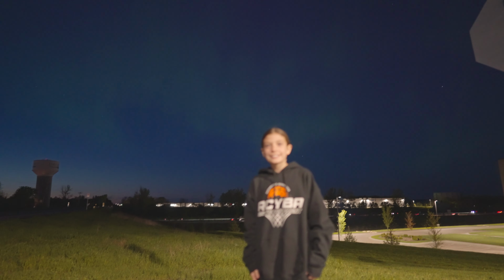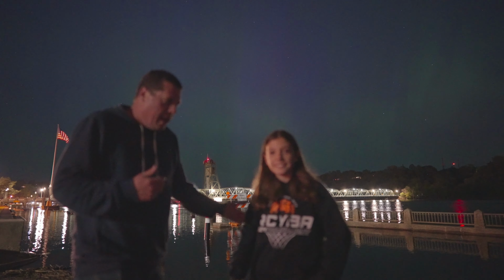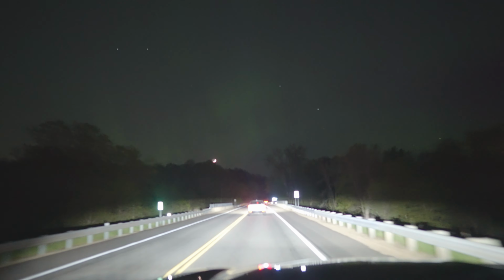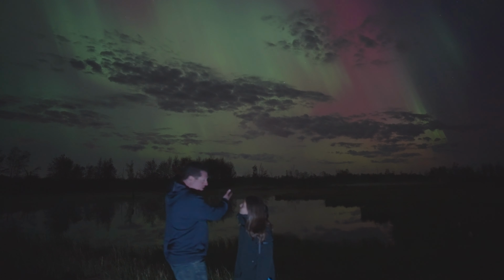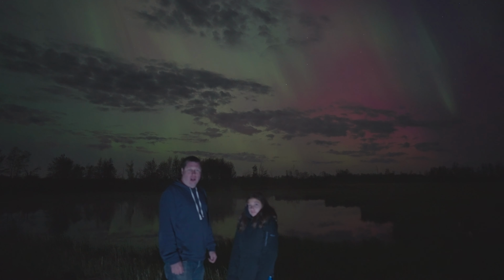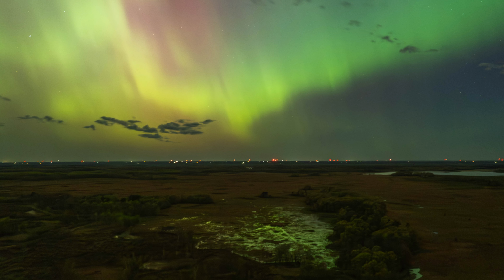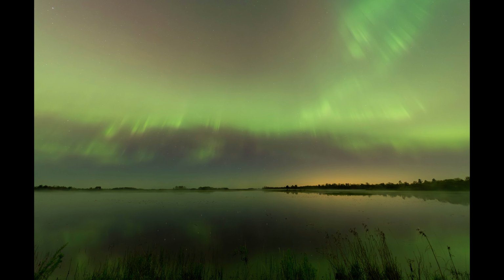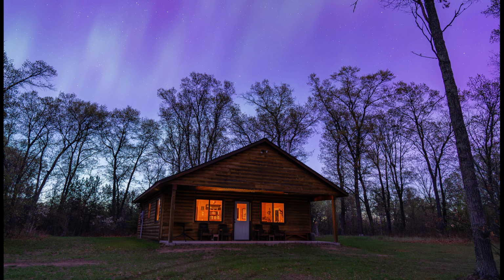Amazing Aurora Photography, Timelapse & Video | My Unforgettable Night Under the G5 Aurora Storm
In a single night, I captured 1000s of my best aurora images ever! On the night of May 10th, my daughter and I explored the St. Croix River Valley from the Twin Cities to Grantsburg, WI under a full sky of Aurora Borealis.

We photographed the aurora in a busy downtown Stillwater and finished with the sounds of whip-poor-wills and frogs serenating us on back-country roads. This video showcases my best images, timelapses and video of the night. We saw auroras of all colors, green, pink, red, purple and many colors inbetween

From dusk to dawn, the northern lights covered the sky in every direction, including coronas directly overhead. We spent more to looking south than north. It was truly a possible one-in-a-lifetime event.

Gear in the bag to make this video:
Sony A7Siii
Sony 24MM 1.8 G Master
Tamron 17-28MM 2.8 E Mount
Tamron 70-180MM 2.8 E Mount
Sony ZV-1F Vlog Camera
Nikon D750
Nikon D610
Nikon 70-200MM 2.8
Nikon 200-500MM 5.6
Move Shoot Move Rotator and Star Tracker
Benro Mach 3 Carbon Fiber Tripod
Benro Slim Carbon Fiber Tripod
MeFOTO RoadTrip Aluminum Tripod